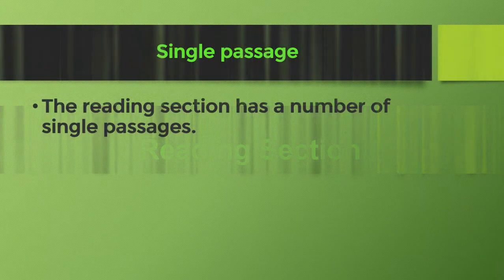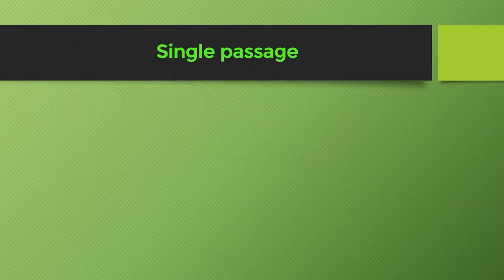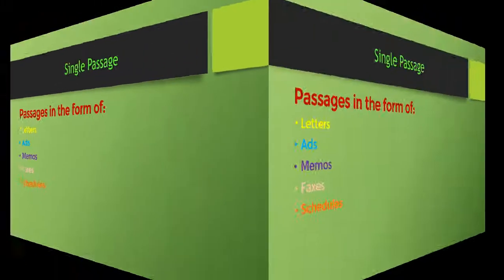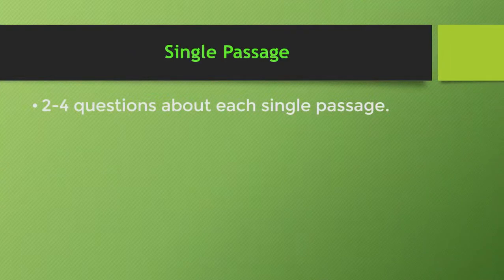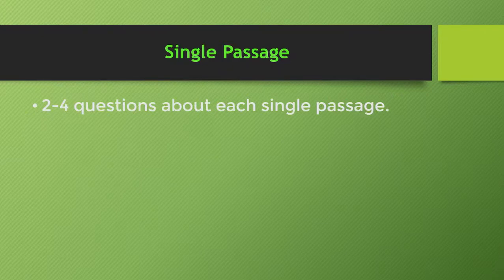Ingles Corporativo-TOEIC 2 Single Passage